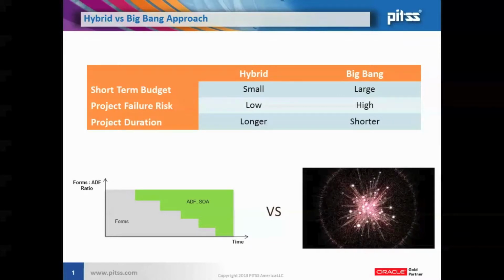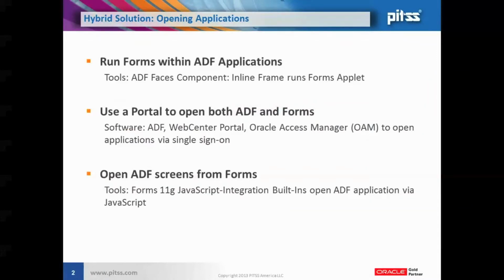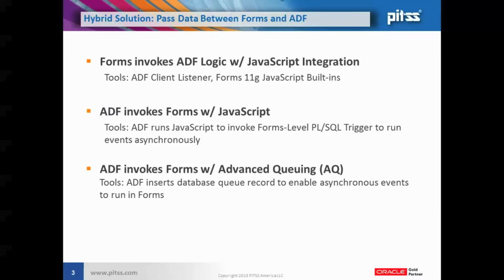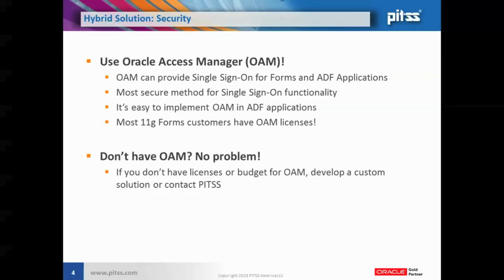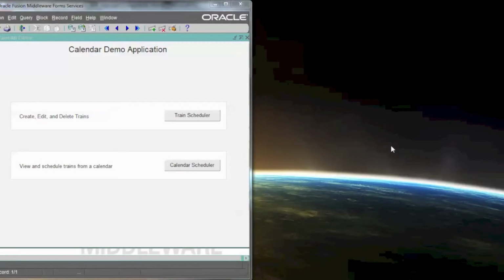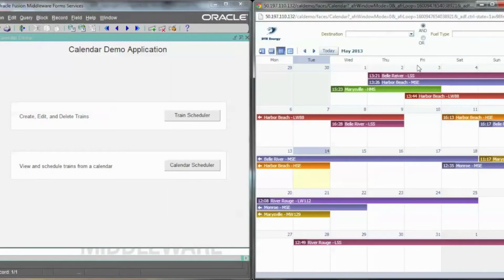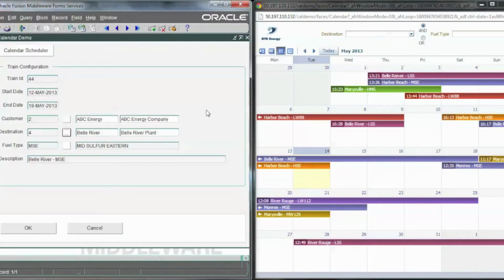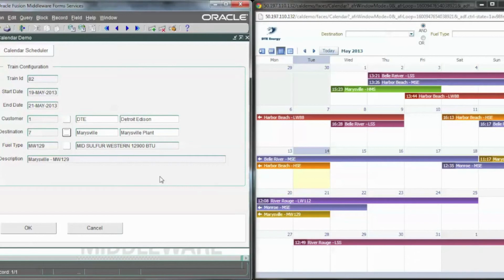PITSSSTOP Oracle Forms ADF Integration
Oracle Forms to ADF Integration allows a phased (Hybrid) transition from Oracle Forms Technology to the Application Development Framework (ADF) and significantly reduces the migration risks